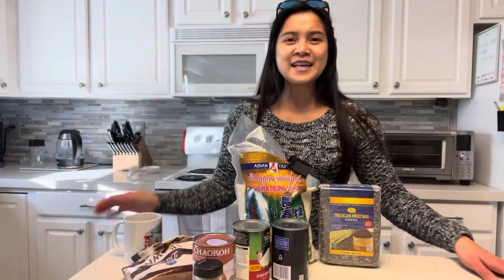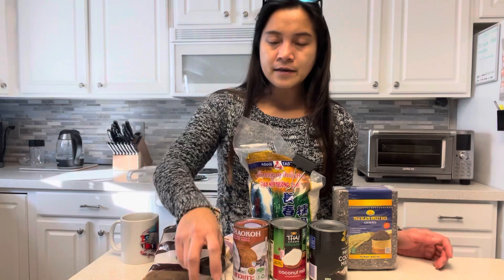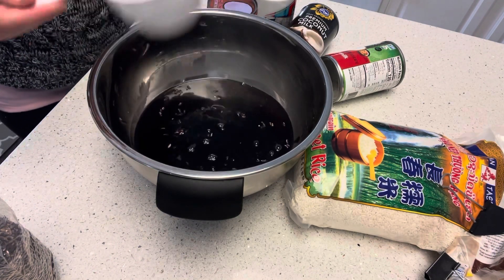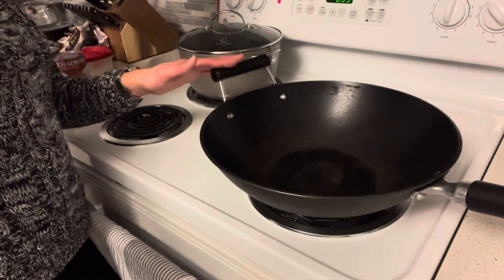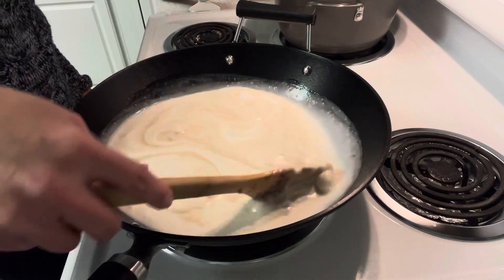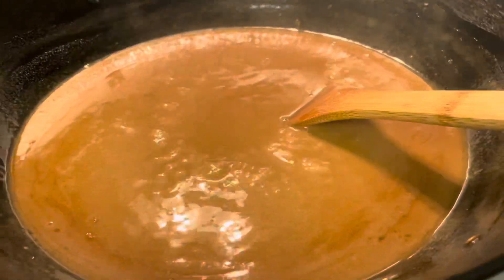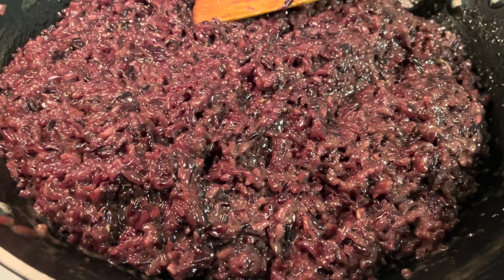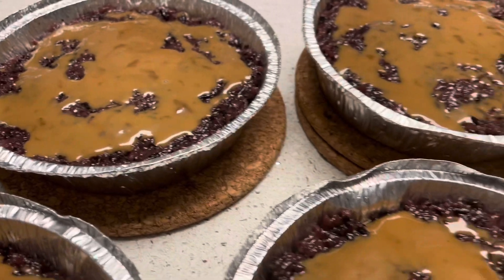How To Make Biko Nga Bisaya[Black Sticky Rice-Dessert/Snack]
How To Make Biko nga Bisaya (Black Sweet Rice or Tapul)!
This is a Filipino cuisine, a snack or dessert that is serve.
Biko nga Bisaya
Ingredients:
1-1/2 cups Thai Black Sweet Rice
3 cups Sweet Rice
3-4 cans Coconut Milk
Brown sugar
Fennel seeds
Water
Procedure:
1. Soak black sweet rice in warm/hot water(3 cups of water) for about 2 hours. Once the grain of rice easily break means the rice is ready.
2. Once the black rice is ready, rinse the sweet rice and add to the soaked black rice and adjust the water. Then cook the rice same way how to cook regular rice.
3. While waiting for the rice be cook, in a wok add the coconut milk, sugar and fennel seeds to make coconut caramel. Stir constantly until it reach the consistency for caramel. It will take 1-2hrs to reach the consistency of the caramel.
4. Then take about 1 cup of the coconut milk caramel in a bowl for topping before adding the rice on the wok. Mix well until combined and distribute well the caramel.
Serve and top with the coconut milk caramel that was set aside.
Perfect to be serve with coffee or tea.